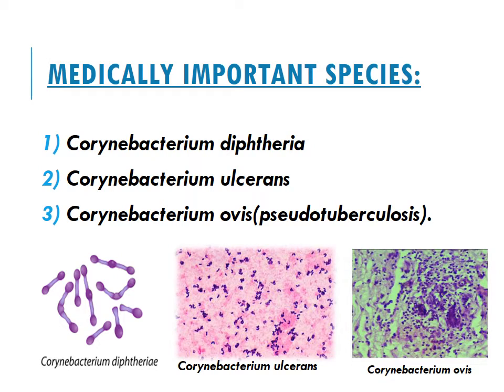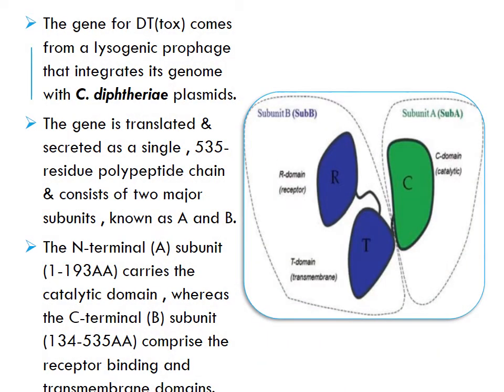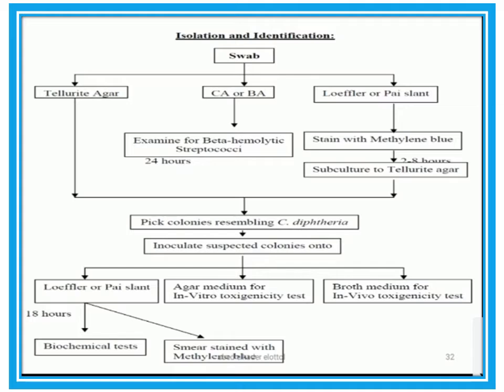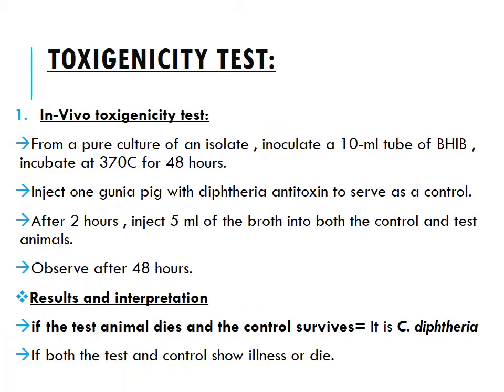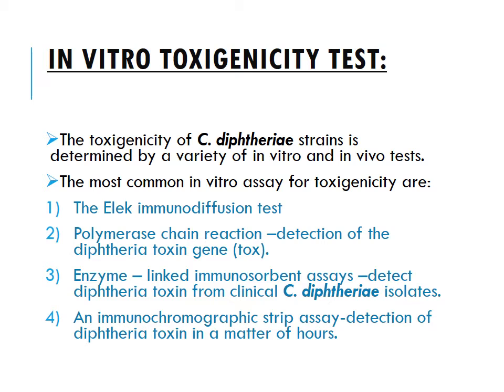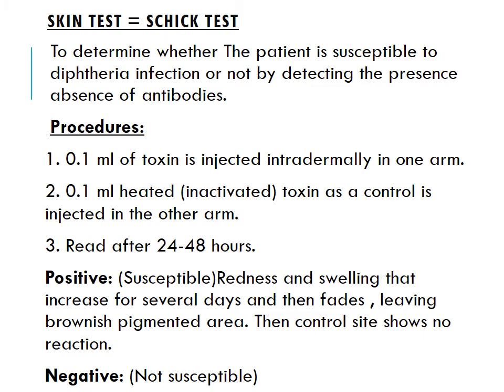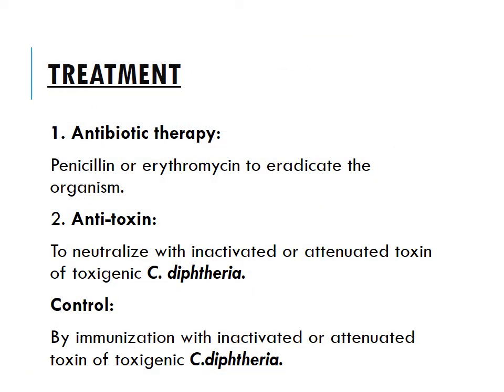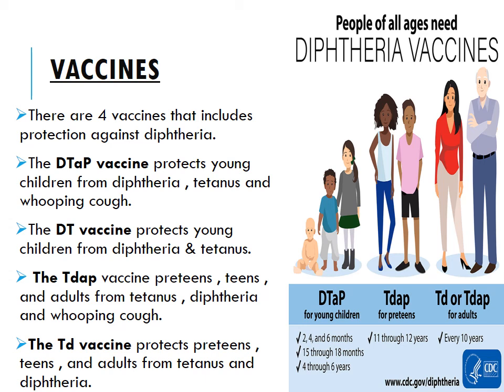Diphtheria | part-2 | bacterial disease